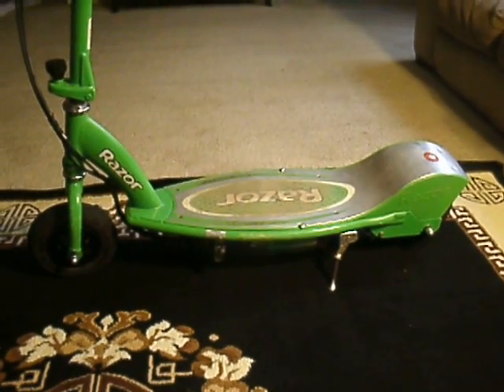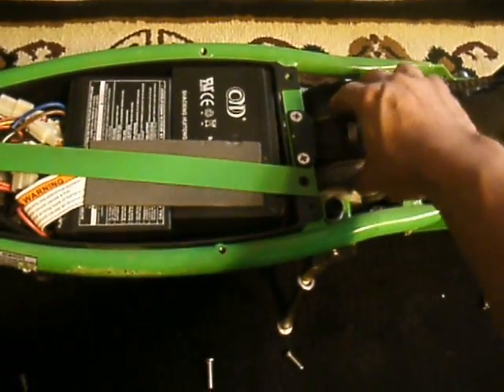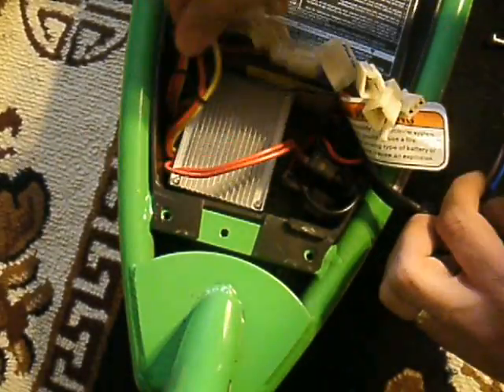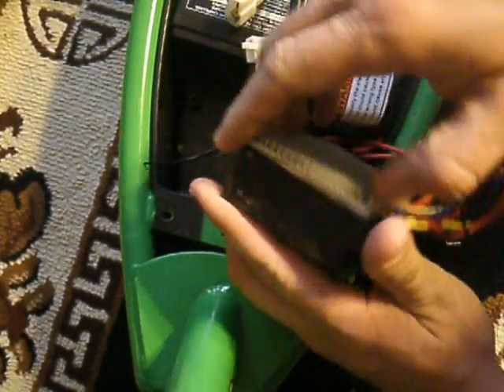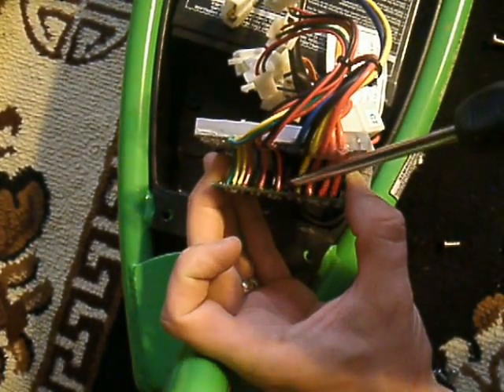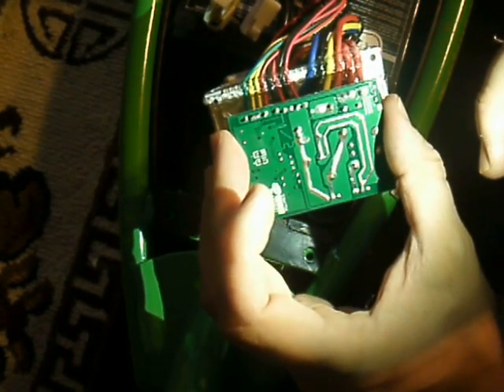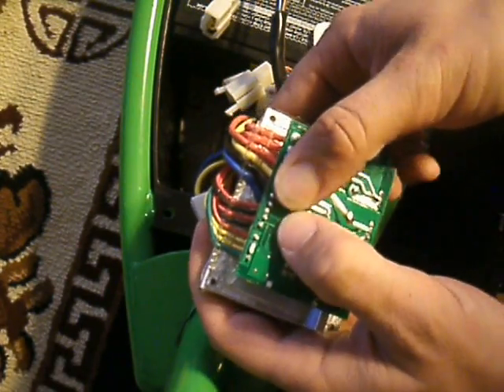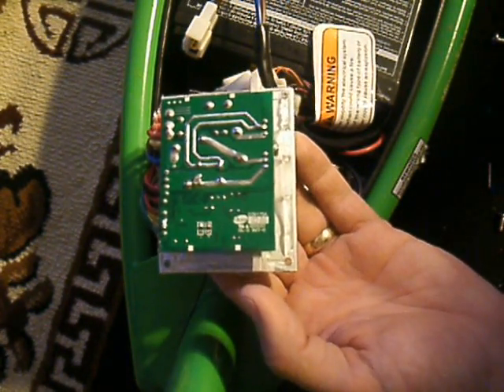Increase Electric Scooter Speed and Torque!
High-torque, chain-driven motor
Operates on two 12V sealed lead acid batteries (included)
UL battery charger included
Batteries charge in 12 hours
Continuous run time: 40 minutes
Twist-grip acceleration throttle
Top speed: 12 mph
Hand-operated front brake
8" pneumatic front and rear tires
Handlebar folding mechanism
Steel frame and fork
Retractable kickstand
Maximum rider weight: 154 lbs
Electric scooter for kids includes tools for easy assembly